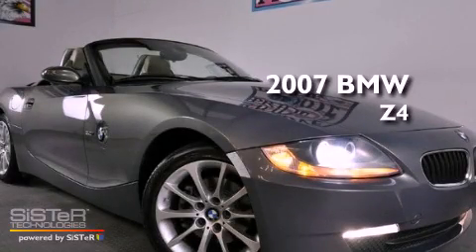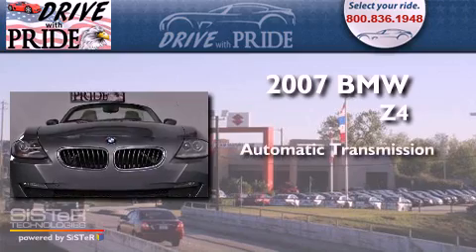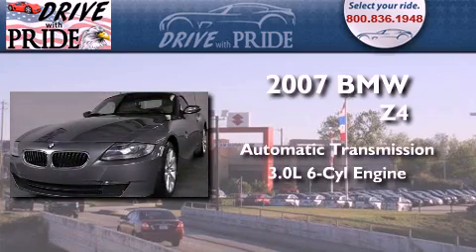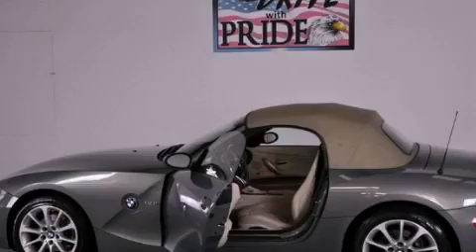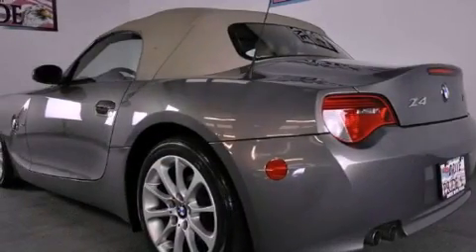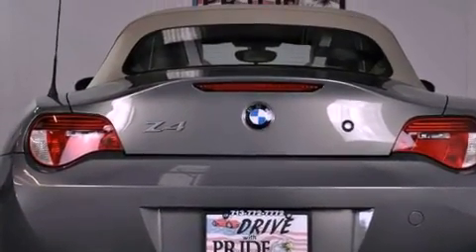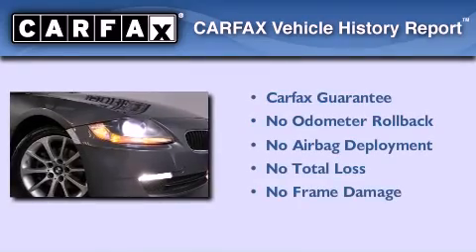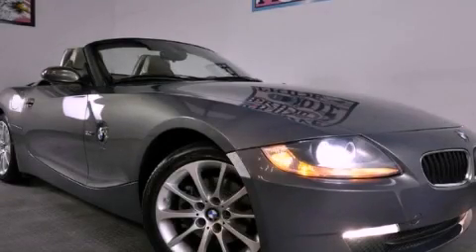2007 BMW Z4 Roadster San Antonio TX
Year : 2007
 Make : BMW
 Model : Z4 Roadster
 Engine : 3.0L DOHC 24-valve I6 engine
 Trans . : Automatic
 Exterior : Blue
 Miles : 35,432
 Interior : Tan
 Stock : 814F0080